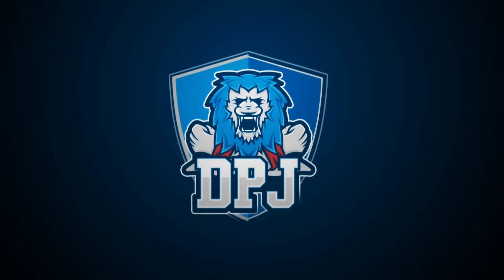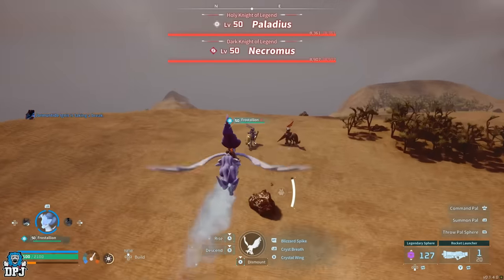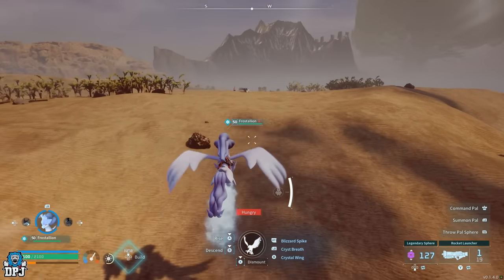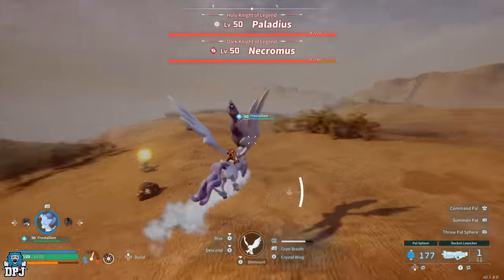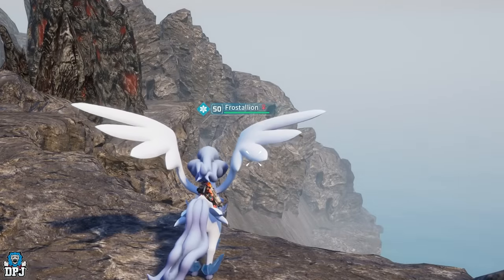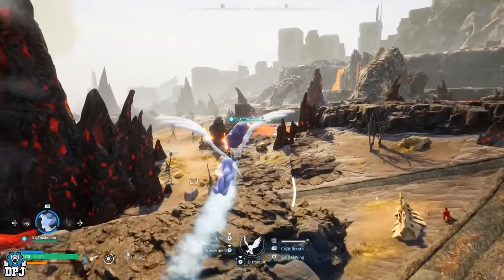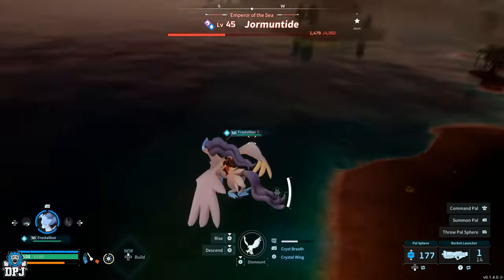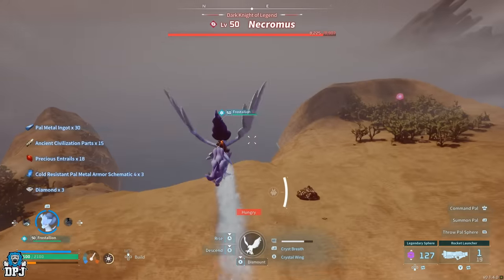Palworld - How To Get LEGENDARIES FAST & EASY GLITCH GUIDE // Legendary Schematics Cheese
Palworld glitch to get easy legendary schematics.
00:00 - Palworld - How To Get LEGENDARIES FAST & EASY GLITCH GUIDE